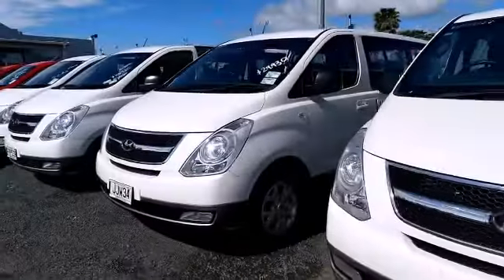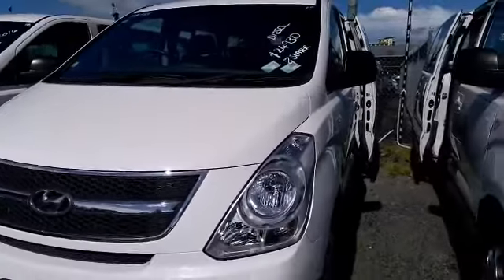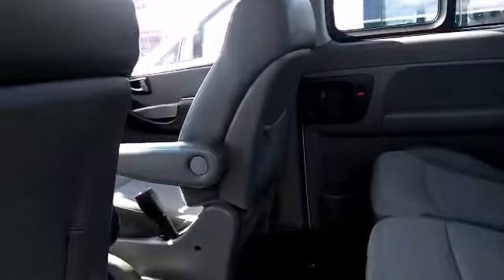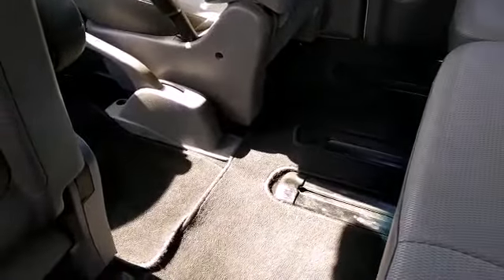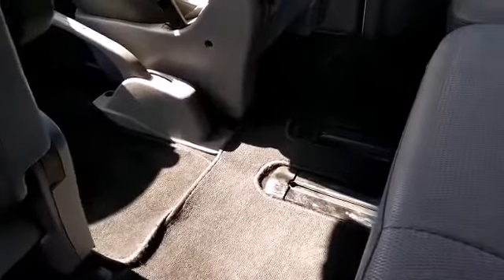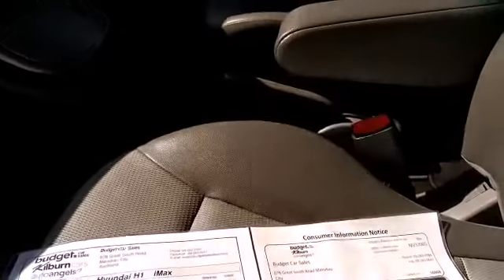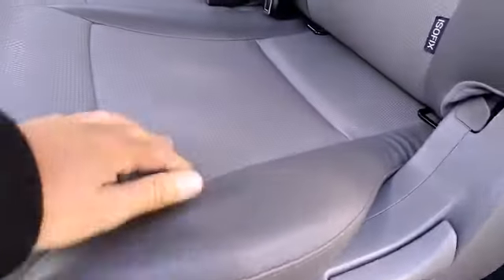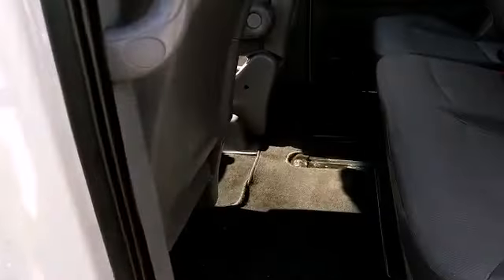IMAXs for Johan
Manukau
Hyundai IMAX
Chris